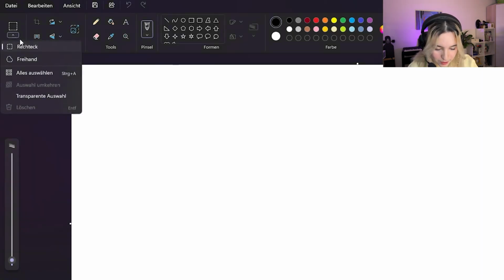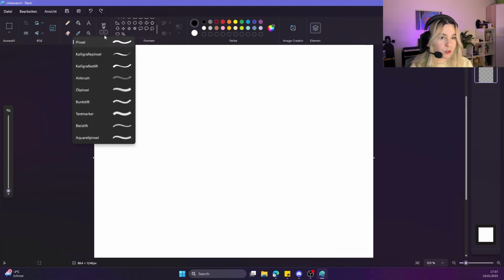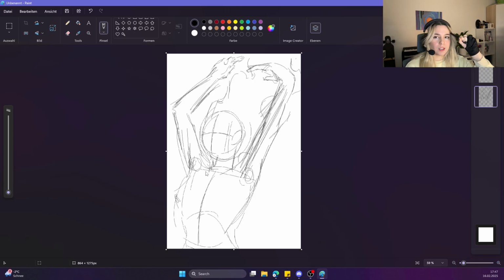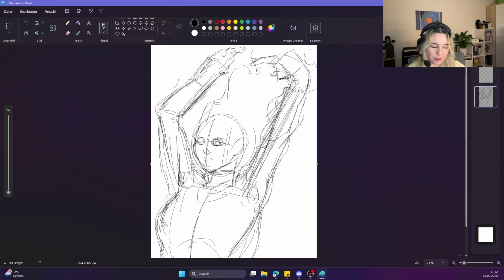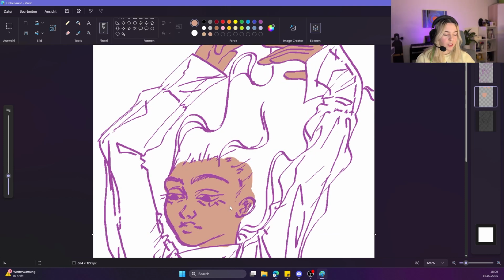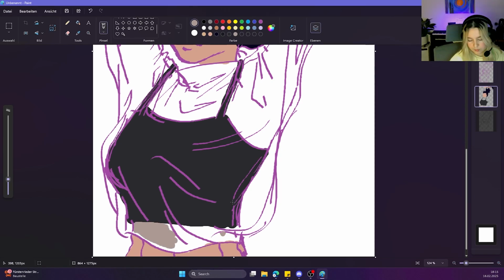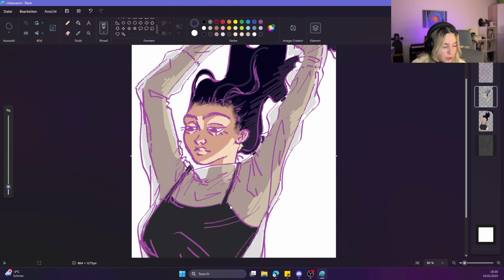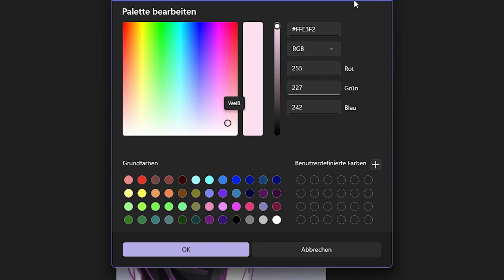MS Paint Art Challenge: Redrawing My Digital Art in Microsoft Paint! (Bad Idea 🫠💀)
🟣 MS Paint Art Challenge: I Tried to Recreate My Own Art in Microsoft Paint… And Failed.
Ever wondered what happens when you try to redraw your digital painting using MS Paint?  – Yes, the program we all used as kids and everyone makes fun of. Well, I did it — so you don’t have to. Was this a mistake? Absolutely. Was it fun? You tell me. This is Expectation vs Reality in its purest form. Watch me struggle, suffer, and somehow… almost make it work?!

🟪 Will it turn out amazing? Or be an absolute disaster? Stick around until the end to see the result!

00:00 The Challenge Begins
01:26 The Struggle
18:33 The Final Result
20:23 Featuring Your Art!
21:07 Outro

ART SUBMISSIONS - Want a free shoutout for your art?

₊˚ ⏾. ⋅ ABOUT ME: Hi, I'm Laura - a digital artist from Germany - who posts speedpaints, tutorials, tips, video essays, unboxing videos and more. ‧₊˚ ⏾. ⋅

☾ Materials used in the video: XP Pen Artist 12 Graphic Tablet / iPad (2020) + Apple Pen 1st Gen / MS Paint

Sources:
🟣 My own Art
🟣 Pictures & Memes from the Web
🟣 Pixabay Sounds & Images